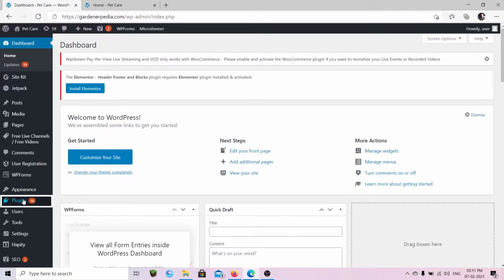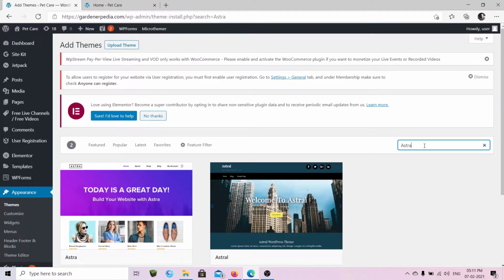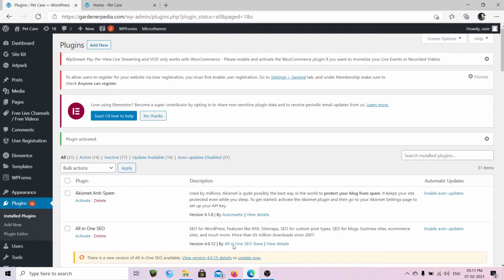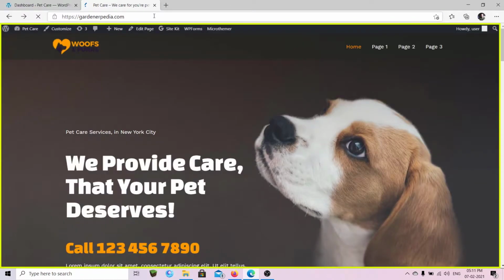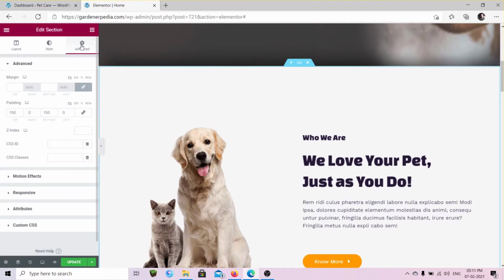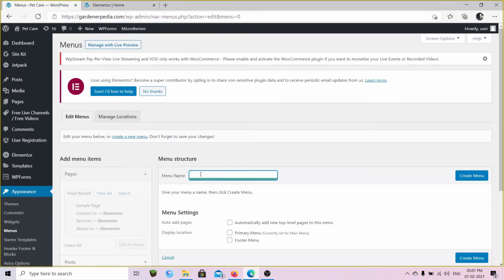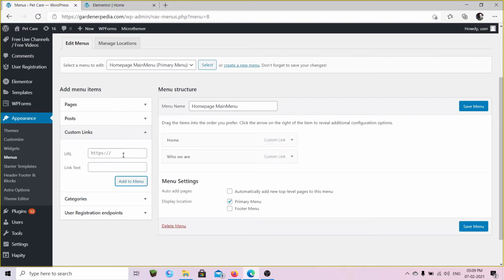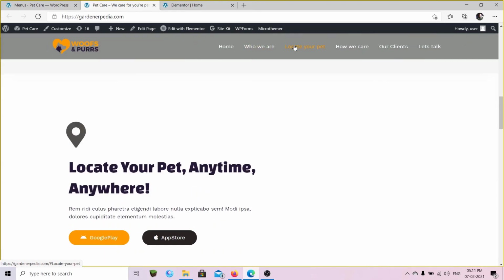How To Create A One Page Website on WordPress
Chapters:
0:00 - Intro
0:29 - Installing Elementor & Astra
1:16 - importing Prebuilt Site
2:11 - Assigning CSS ID
3:01 - Creating Menu
4:09 - Checking the site
4:20 - Thanks for watching

Hi guys,
In today’s video, we are going to create one website that will scroll down to the desired section when the user clicks the menu. So how to create a site like this?

To create one,

We are going to use Elementor which is free to use page builder and the Astra theme.
So let’s install and activate them. If you’re familiar with these steps, you can skip to the next section

Installing Elementor & Astra:

Go to plugins→ add new and search for Elementor (Install and activate the plugin)
Go appearance→ themes, click add new, and search for Astra (Install and activate the theme)

Importing Premade Sites:

Now, let’s import some prebuilt websites to start with.
Go plugins → add new and search for starter templates. Install and activate the plugin.
Once the plugin is activated. Go to appearance → Starter templates and choose a template to work with. Click import complete site. Enter the details or click skip
So now the site has been imported

Editing the site:

Click Edit with Elementor. To create a one-page website, we have to assign a CSS ID to each section. Click 6 dots at the top of each section and click advanced. Under CSS ID, enter a name that resembles your menu. For example, when you click home, you will be taken to this section. Do this for all the sections and make sure to add “ - “ instead of space. Once done, click update.

Creating Menu:

Now, let’s create a menu. Go to appearance → menus and click create a new menu. Enter a name for it and click Create menu. On the menu items, click custom links. Under URL, enter the CSS id that you’ve entered before but make sure to add “ # “ in front of it. Enter a link text and click add to menu. Link text is nothing but the name that will be displayed on the menu to everyone. Do this for all the CSS ID.
Note that these are case sensitive, CSS ID on the Elementor and here should exactly match.
Example:

Correct Formate:
Elementor - Home
Menu - Home

Wrong Formate:
Elementor - Home
Menu - home

Once everything is done, click Save menu

Final Check:

Now, let’s view the site. So when you click the menu, it automatically scrolled down to the desired section.